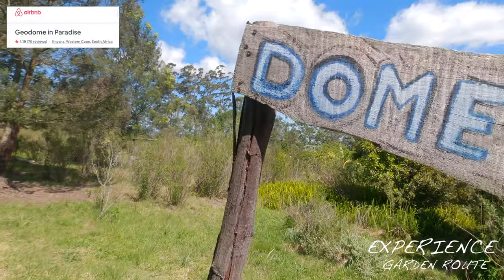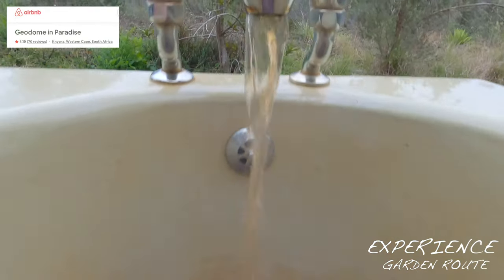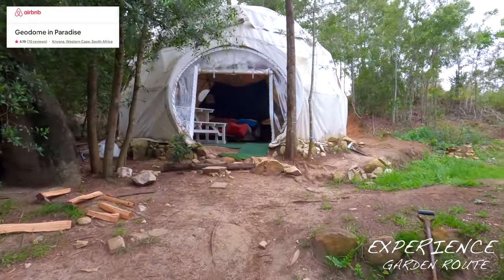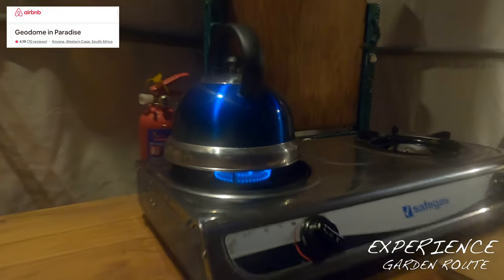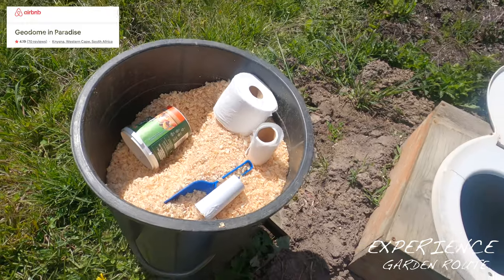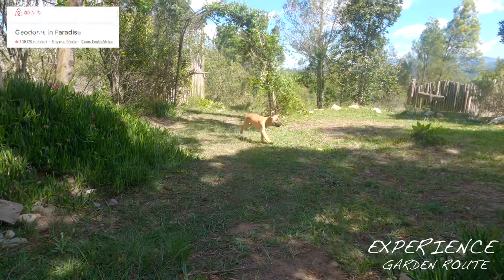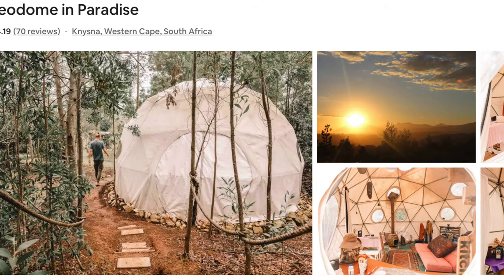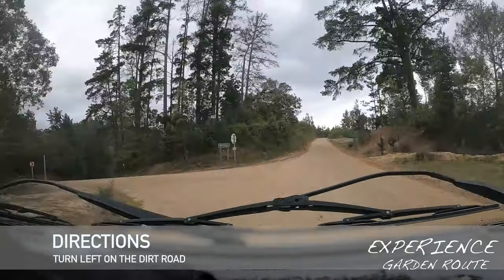GEO DOME IN PARADISE 4K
EXPERIENCE GARDEN ROUTE -
Treat yourself to an extraordinary (6 meter) Geodome (think Space station) on the edge of SA largest Forest
Step into Bountiful Raw Nature, create lifelong indelible memories, Indulge in spectacular views overlooking the Knysna River
Enjoy Long or short Hikes, star gazing, Horse Riding (on request) or lie in the hammock.
Spend a day on the beach (20 minutes away)
Spoil yourself with full catering options
Starlit evenings with a Fire Bath, Solar Shower, or indoor fireplace
Indulge your senses